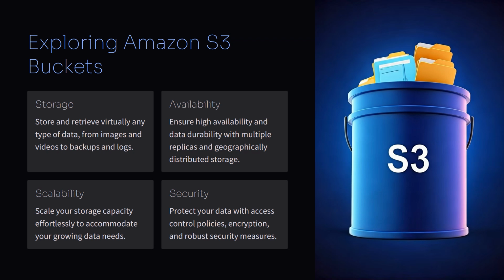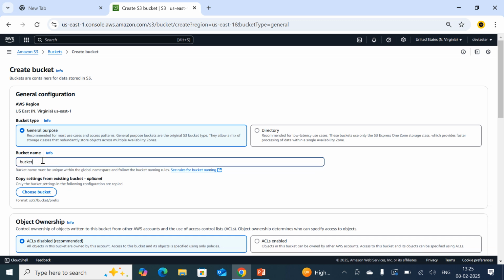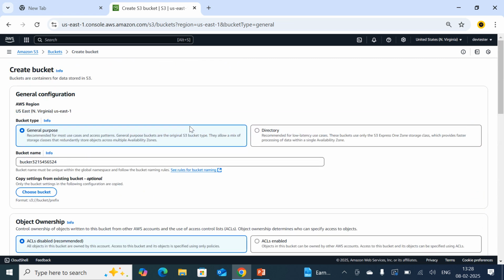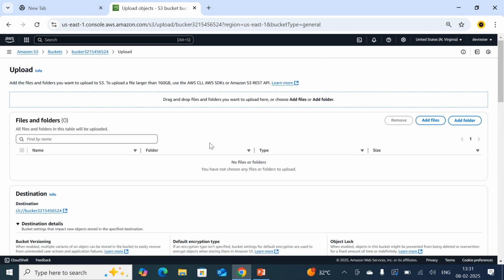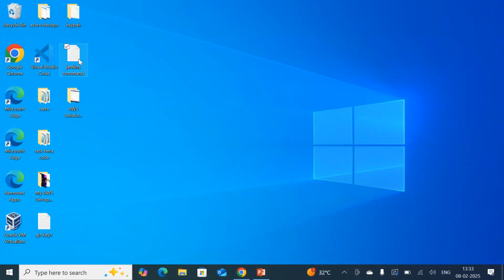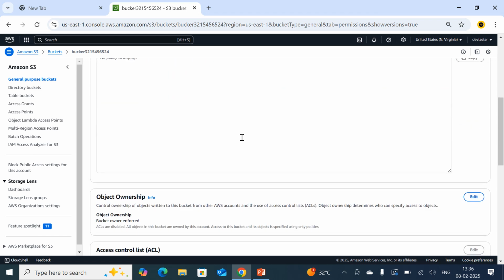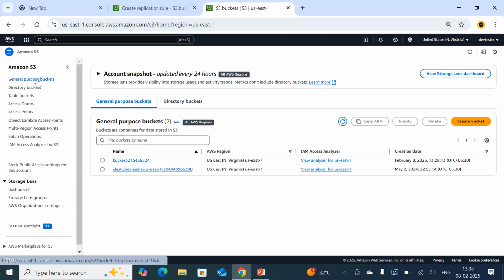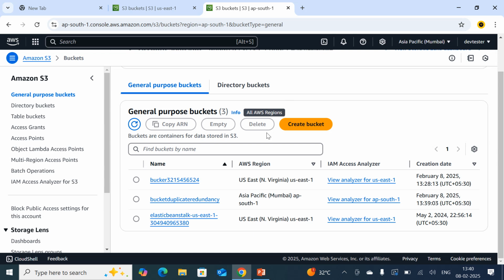AWS Devops | Introduction to S3 service in AWS | How to create S3 Bucket in AWS | Session 45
In this video, we provide an introduction to Amazon S3 (Simple Storage Service) in AWS, one of the most widely used cloud storage services. We’ll cover its key features, common use cases, and walk you through the process of creating your first S3 bucket in AWS. Whether you're a beginner or a DevOps professional, this tutorial will give you the foundational knowledge you need to leverage S3 for secure, scalable, and durable cloud storage.

What you’ll learn:

What is Amazon S3 and why it’s essential for cloud storage
Key features of S3: Buckets, Objects, Permissions, and Storage Classes
How to create an S3 bucket in AWS with the AWS Management Console
Setting up basic configurations and permissions for your bucket
How to upload, organize, and manage data in S3
Best practices for securing your S3 buckets and managing access controls
Real-world use cases for S3 in AWS DevOps workflows
This video is ideal for anyone looking to get started with AWS S3, especially if you're working in cloud infrastructure or DevOps. You'll learn how to easily set up and manage storage resources on AWS with just a few clicks.